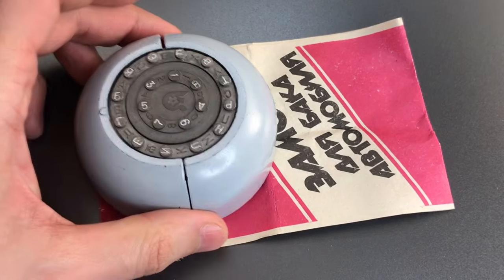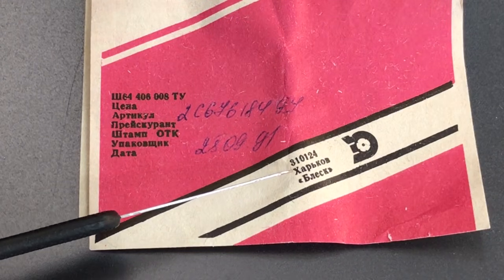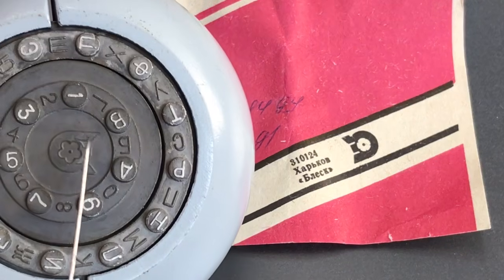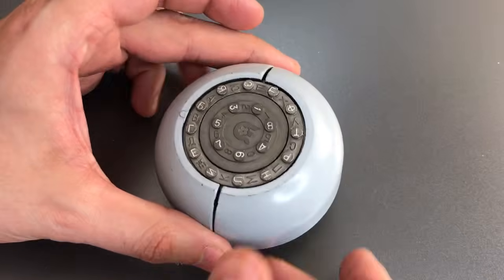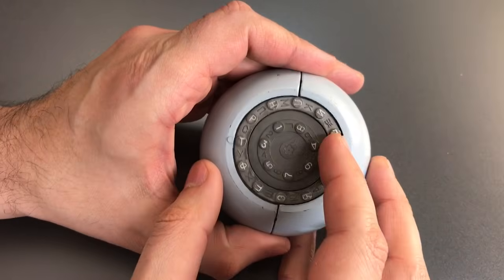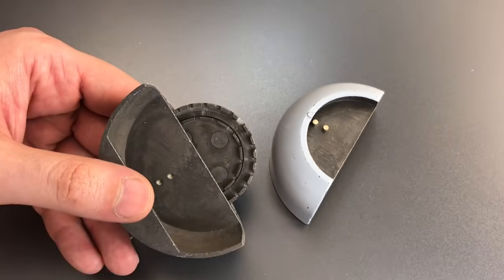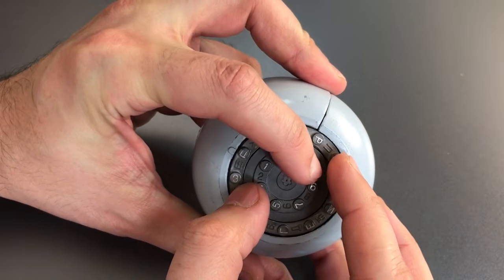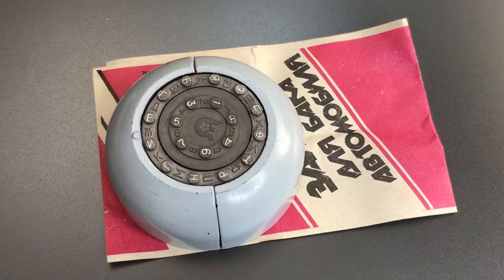[525] Soviet Car Gas Cap Lock Decoded